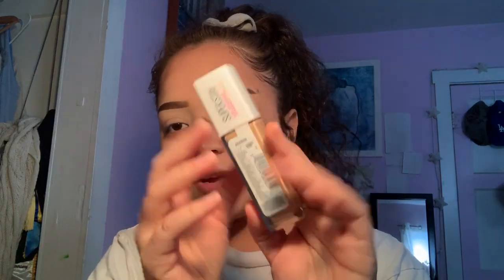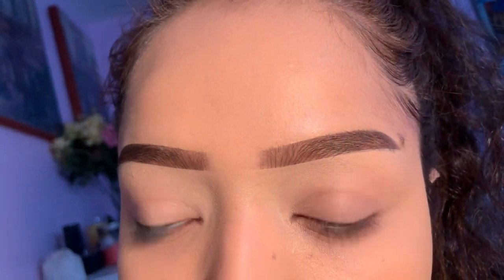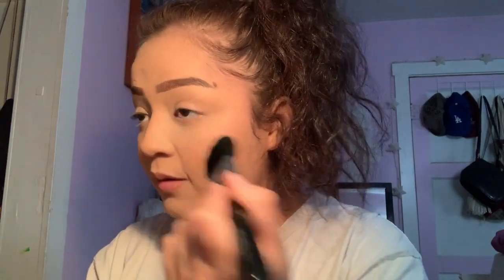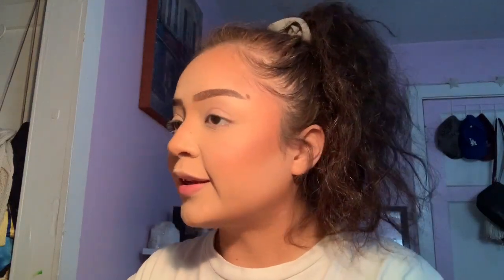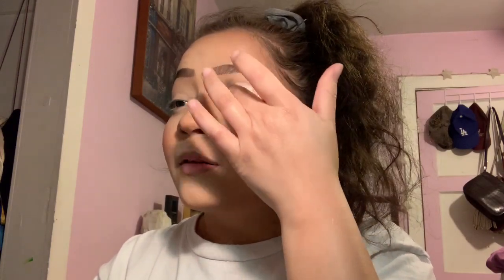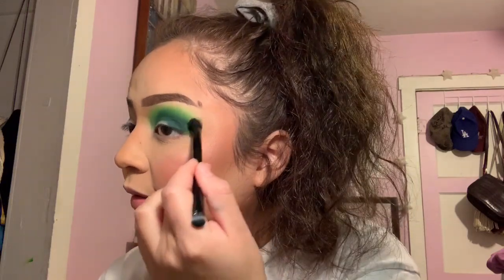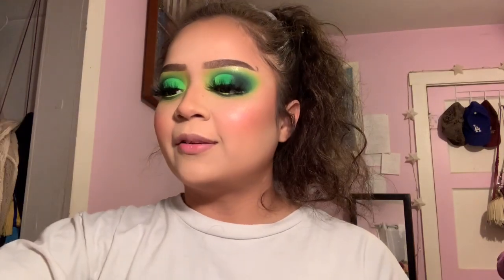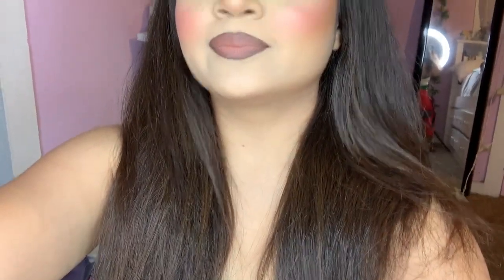Neon Green Smokey Eye Tutorial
Hi guys!! Today I finally tried out some new stuff I bought from Amazon and so I came up with the idea to try something a little more smokey and intense and cool toned. Hope you guys like it I will make sure to list all of the products I ordered down below! (By the way I'm so sorry if you guys can hear the cars/my family talking in the background everyone is home all the time now so it's kinda hard to go around that lol)

Concealer: Milani Conceal + Perfect longwear concealer

Foundation: Maybelline Super Stay Full Coverage Concealer

Violet Voss Bright Vibes palette and Best Life II palette
Lunautic Neon Beats pigment stack
ABH black gel liner in "Jet"
Wet n Wild Kohl Liner in "Simma Brown Now"
Buxom Lip Liner in "Undercover"
ABH liquid lipstick in "Peachy"
Covergirl Trublend Loose Powder in "Banana"
Il Makiage bronzer n "Waka Waka"
ABH bronzer in "Saddle"
ABH blush trio in "Pink Passion"
ABH loose highlighter in "Snowflake" and Glowkit in "Sugar"